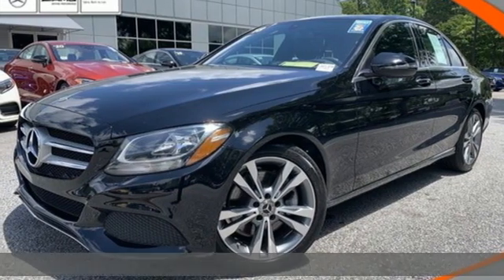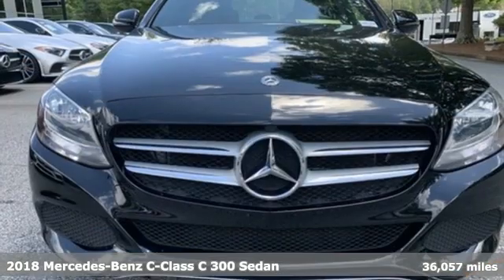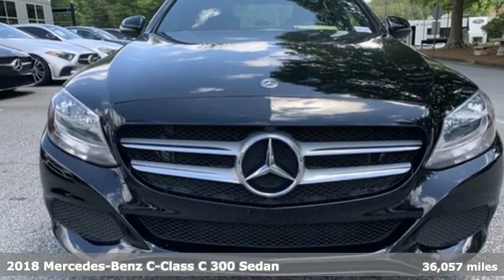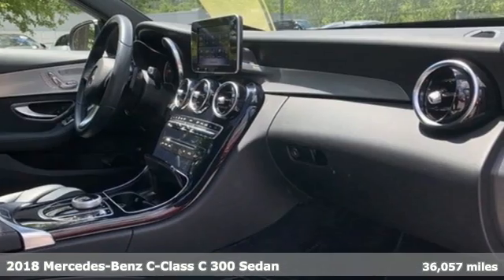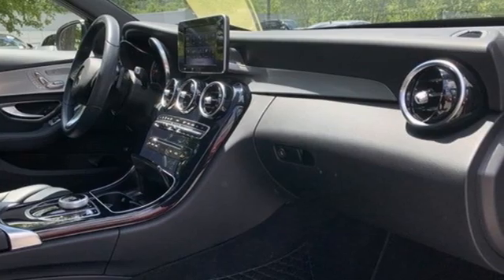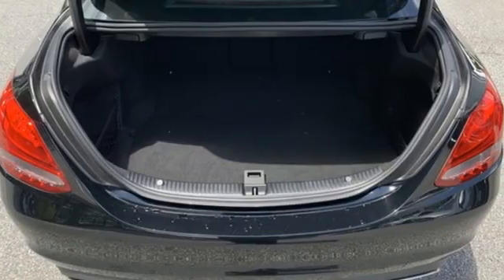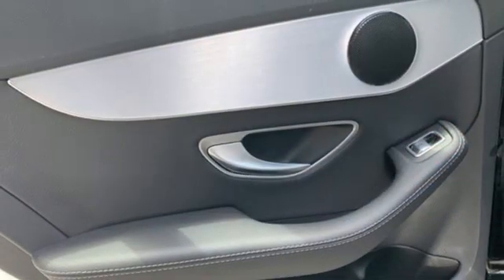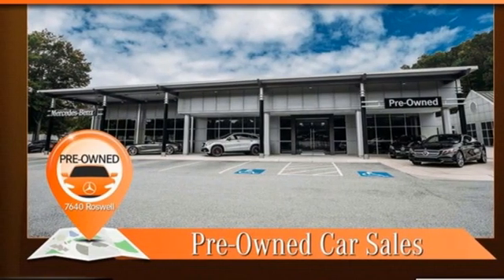Certified 2018 Mercedes-Benz C-Class Atlanta GA Sandy Springs, GA L6813PA - SOLD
Year: 2018
Make: Mercedes-Benz
Model: C-Class
Trim: C 300 Sedan
Engine: 4 2.0 L
Transmission: Automatic
Color: Black
Interior: Black
Mileage: 36057
Stock #: L6813PA
VIN: 55SWF4JB0JU243082
CERTIFIED, CLEAN CARFAX! WHEELS: 18 TWIN 5-SPOKE -inc: Tires: P225/45R18 Fr & P245/40R18 Rr,, WHEEL LOCKING BOLTS, SMARTPHONE INTEGRATION PACKAGE -inc: Apple CarPlay, Smartphone Integration, Android Auto, SD-CARD NAVIGATION PRE-WIRING, PREMIUM PACKAGE -inc: SiriusXM Satellite Radio, KEYLESS GO, Blind Spot Assist, HEATED FRONT SEATS, BRUSHED ALUMINUM DOOR TRIM -inc: Natural Grain Black Ash Wood Center Console,, BLACK, MB-TEX UPHOLSTERY, BLACK, Window Grid Antenna. This Mercedes-Benz C-Class has a dependable Intercooled Turbo Premium Unleaded I-4 2.0 L/121 engine powering this Automatic transmission.*Experience a Fully-Loaded Mercedes-Benz C-Class C 300 Sedan *Urethane Gear Shifter Material, Trunk Rear Cargo Access, Trip computer, Transmission: 9G-TRONIC 9-Speed Automatic, Tracker System, Tires: P225/50R17 -inc: All Season Tires, Tire Specific Low Tire Pressure Warning, Systems Monitor, Strut Front Suspension w/Coil Springs, Smart Device Remote Engine Start, Smart Device Integration, Single CD Player, Side Impact Beams, Seats w/Leatherette Back Material, Remote Releases -Inc: Power Cargo Access, Remote Keyless Entry w/Integrated Key Transmitter, 4 Door Curb/Courtesy, Illuminated Entry and Panic Button, Redundant Digital Speedometer, Rear-Wheel Drive, Rear Fog Lamps, Rear Cupholder.*Stop By Today *Test drive this must-see, must-drive, must-own beauty today at RBM of Atlanta, 7640 Roswell Road, Atlanta, GA 30350.

Address:
7640 Roswell Road